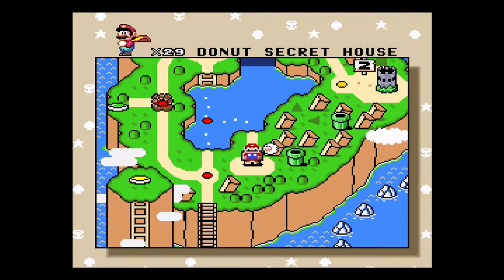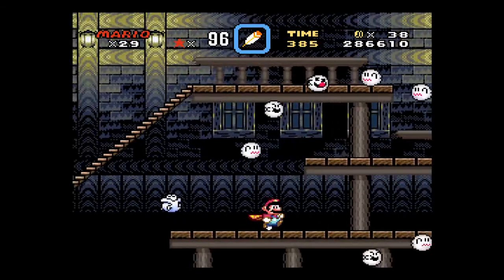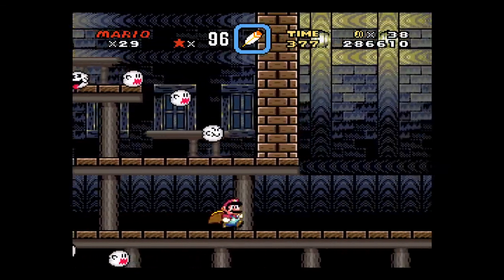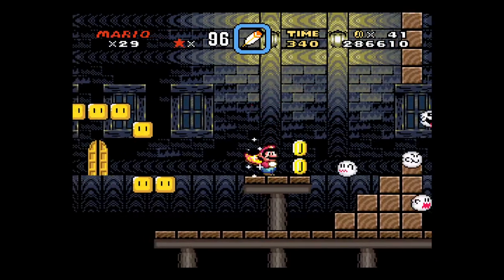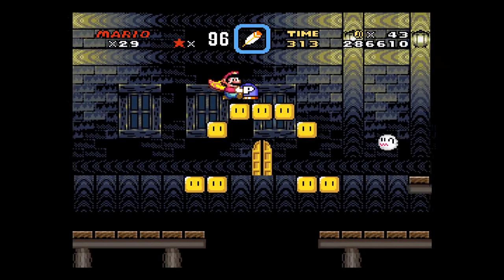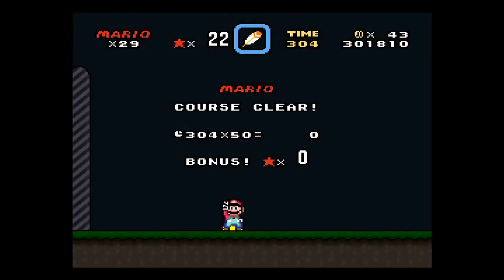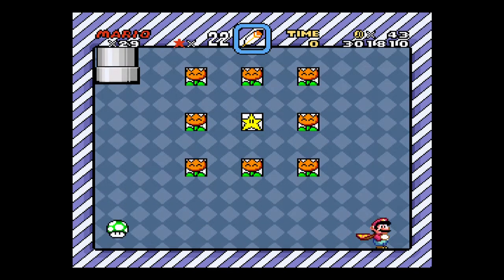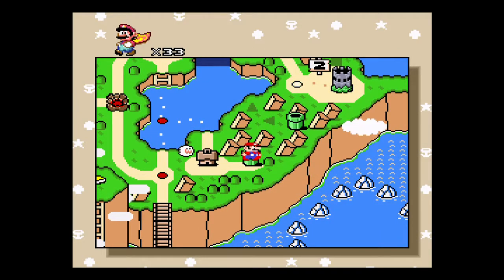Super Mario World ☆96 - Donut Secret House (Exit 1)